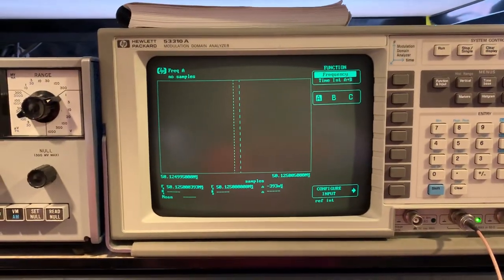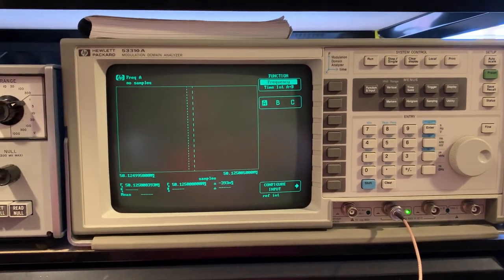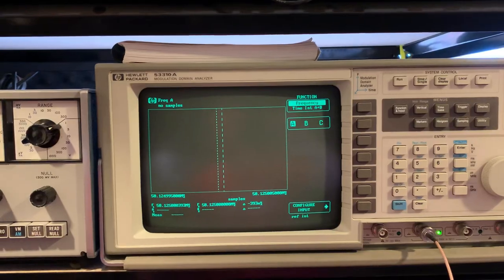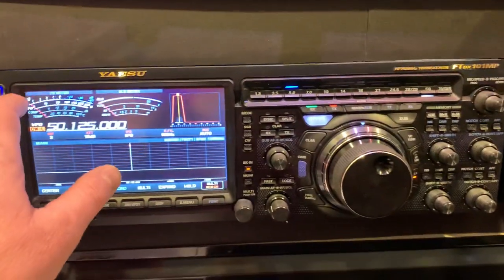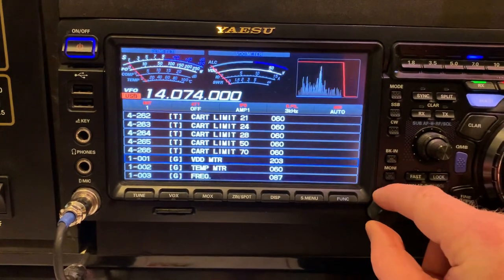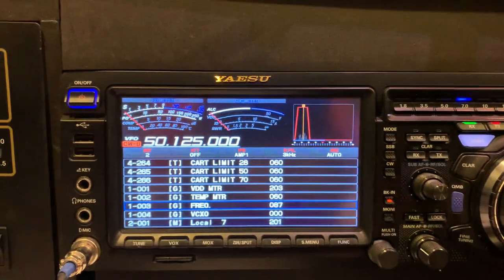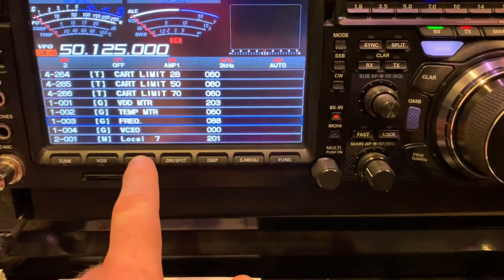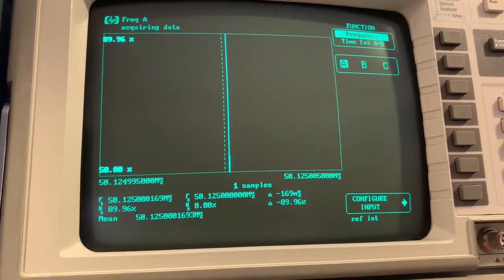Yaesu FTDX101D/MP Frequency calibration - KJ7E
How a test equipment nerd and amateur metrologist adjusts the frequency reference on a modern HF radio.